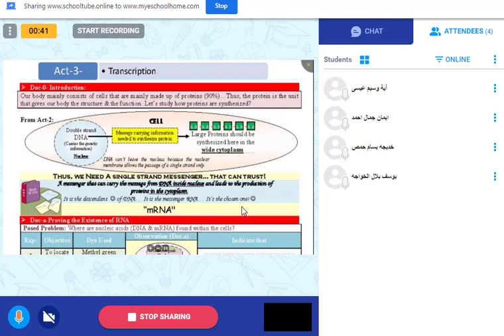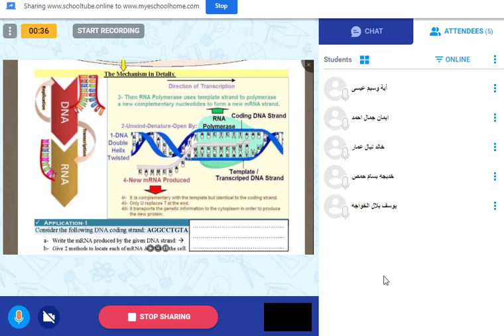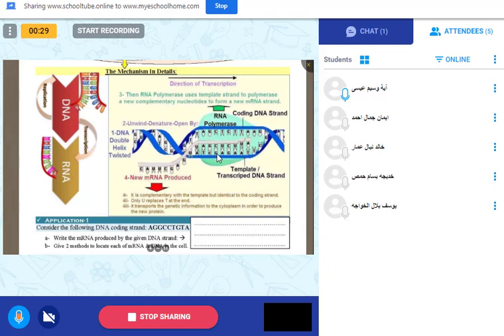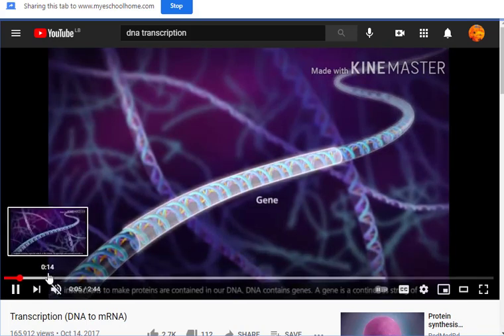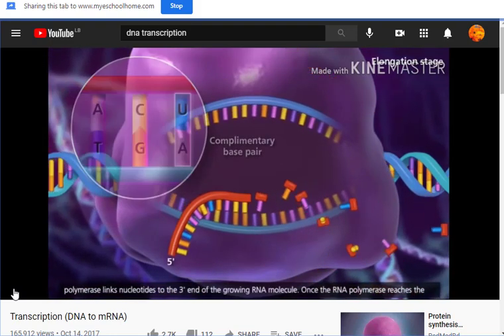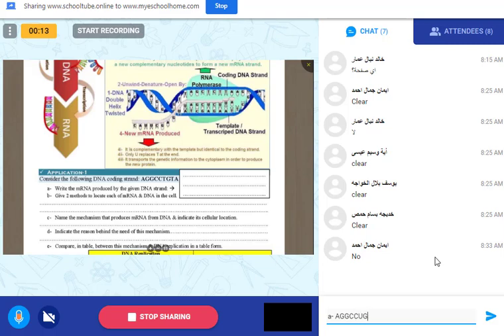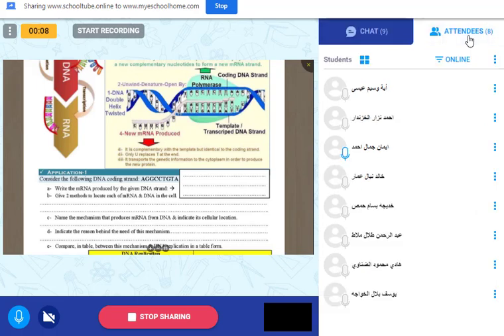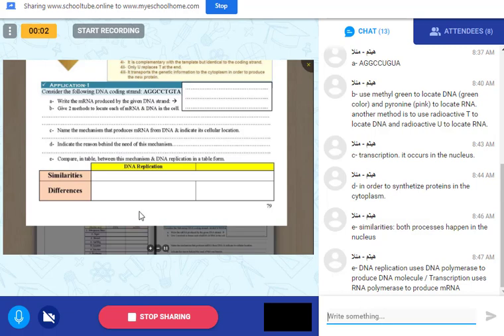Manaheige gr11 ch3 act3 jan19